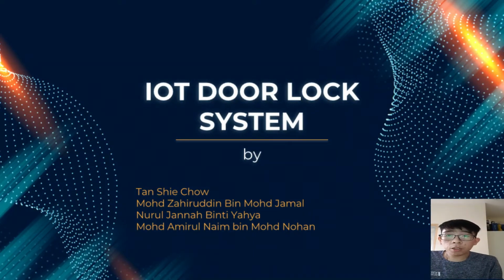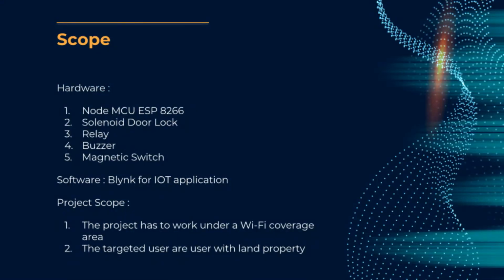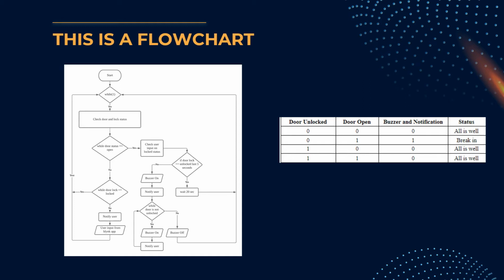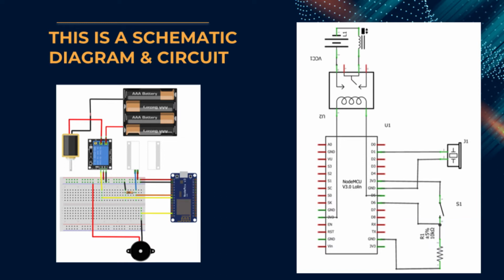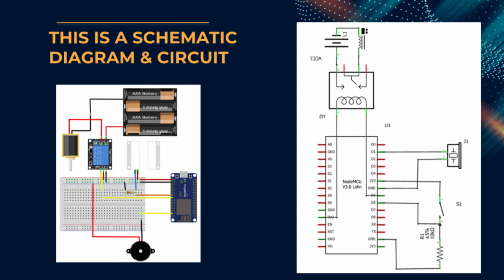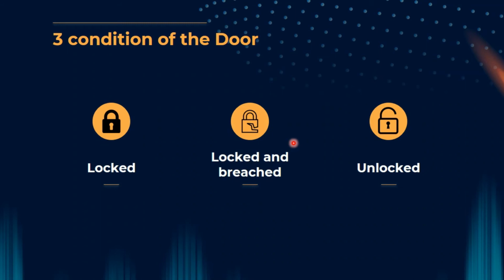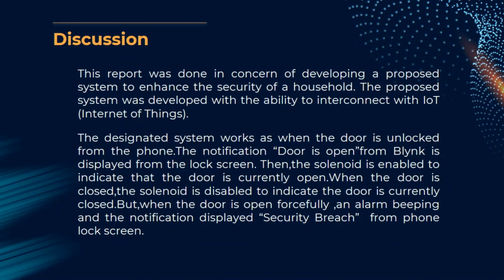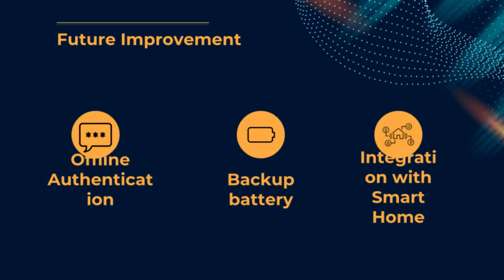IOT Door Lock System